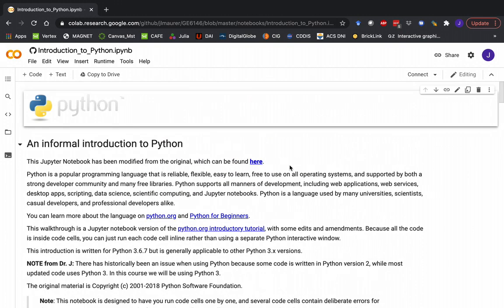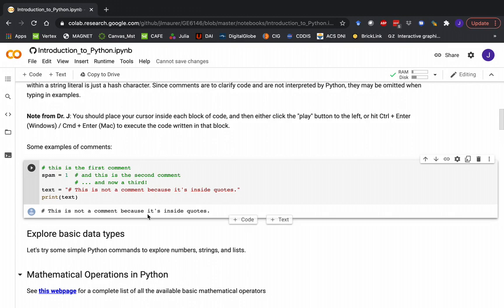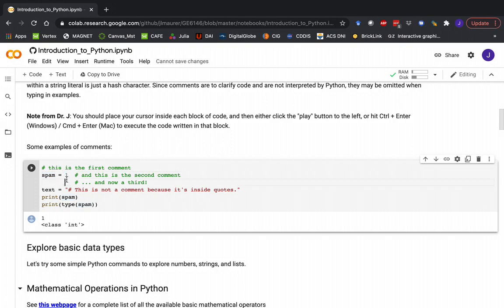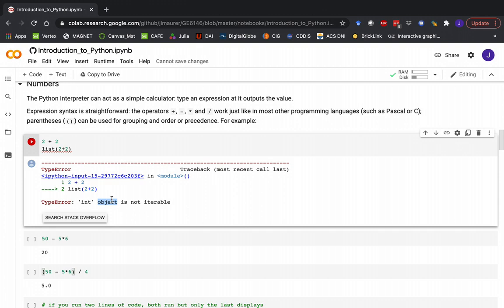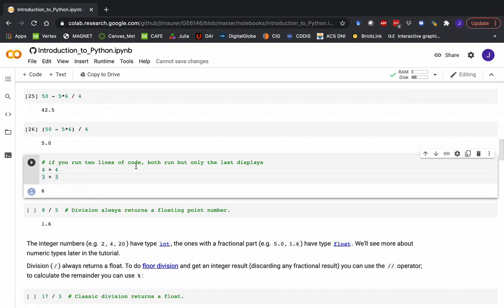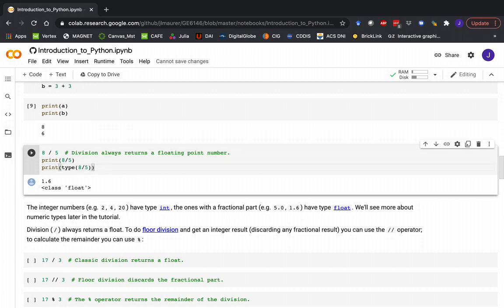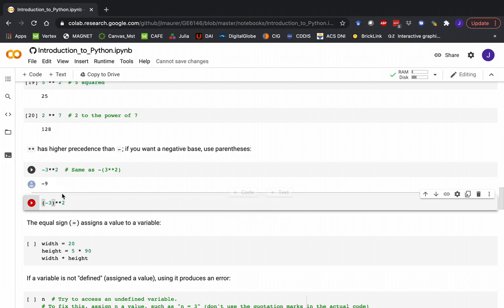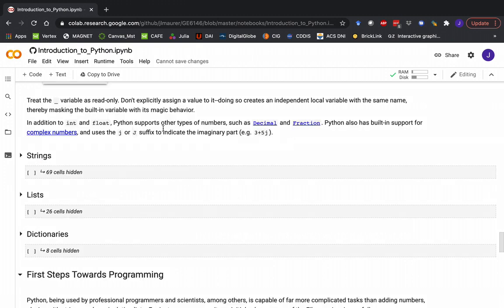Introduction to Python - Basic Arithmetic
In this video we start learning to use Python with Google Colab.